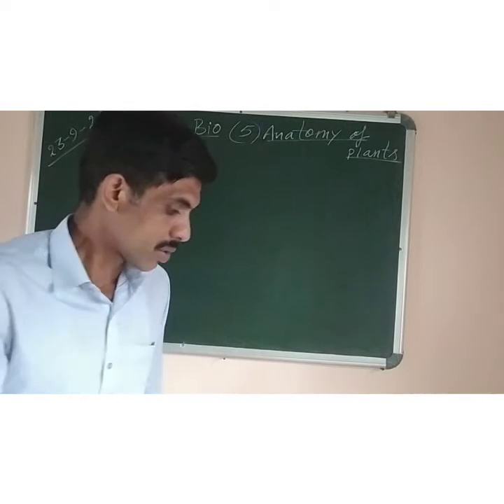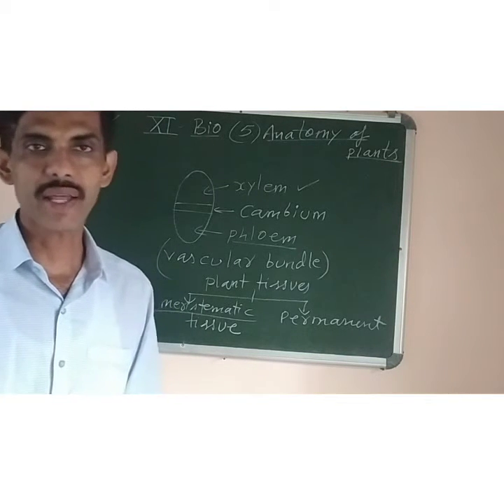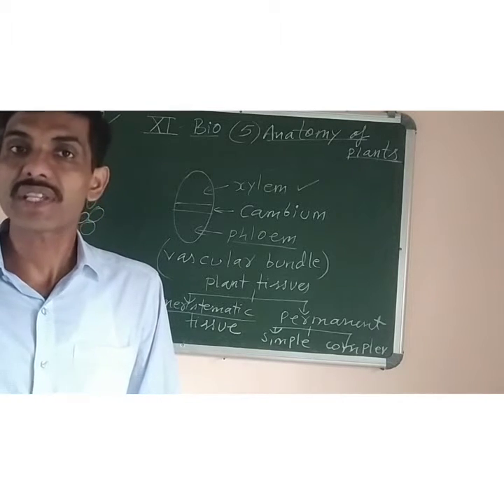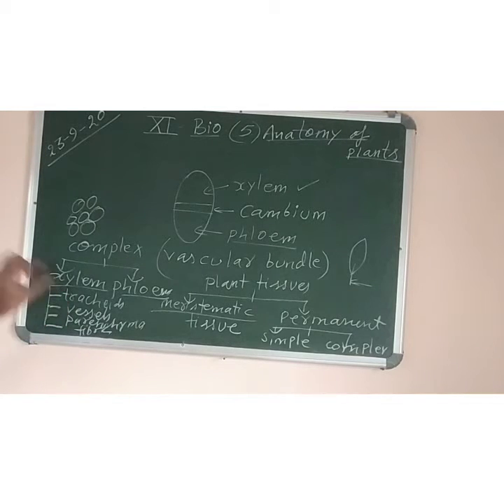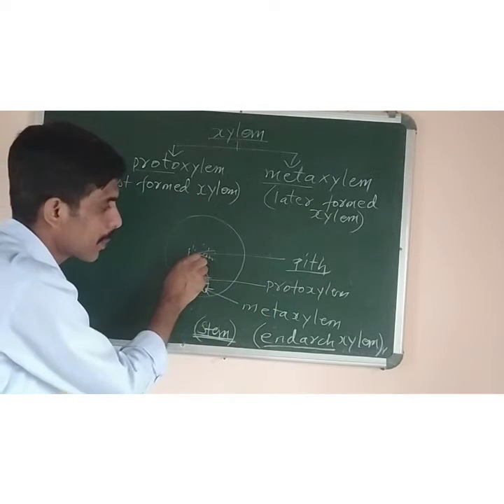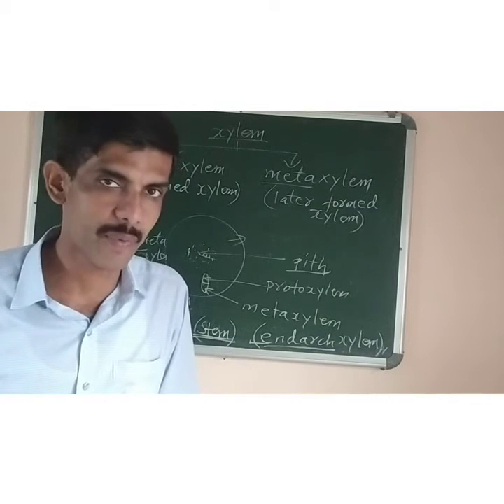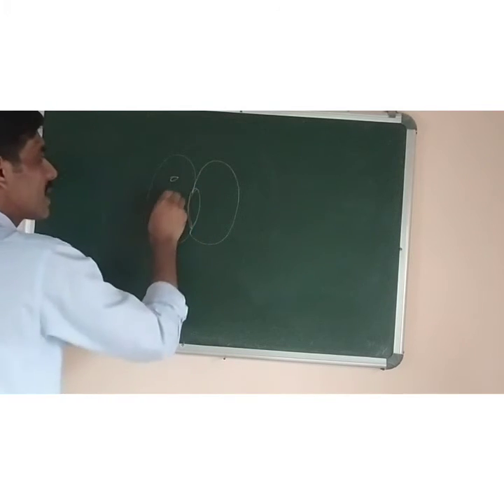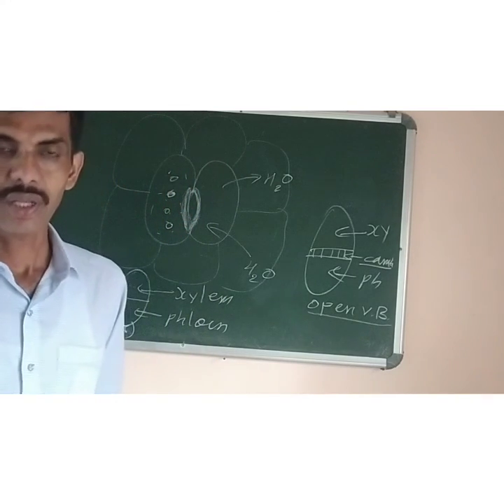CLASS-XI BIOLOGY 5. Anatomy of Plants part-1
Introduction of Plant Anatomy